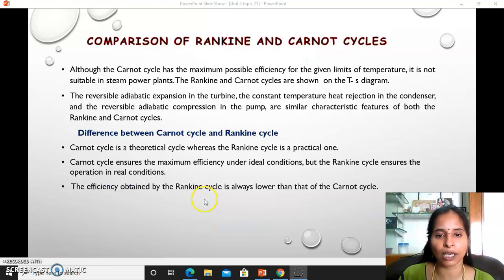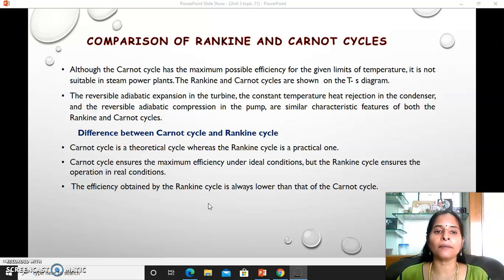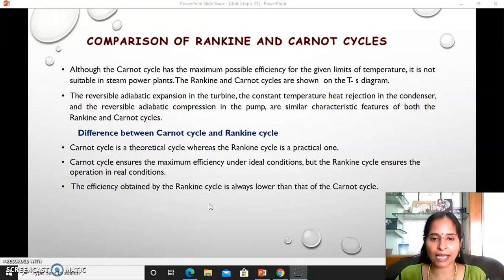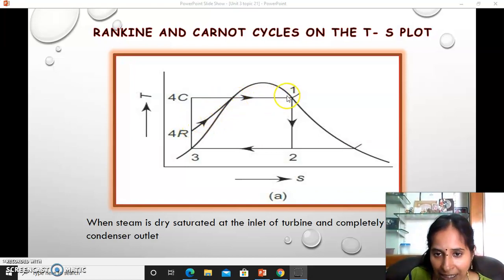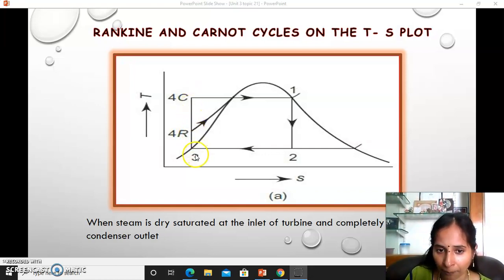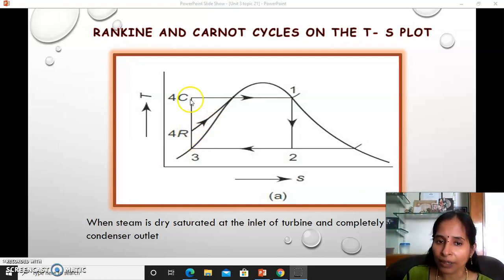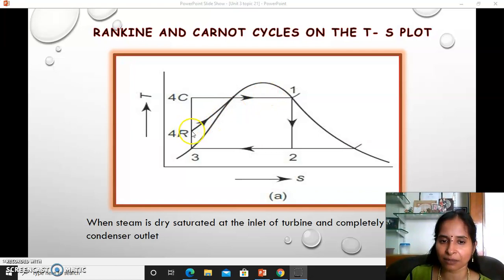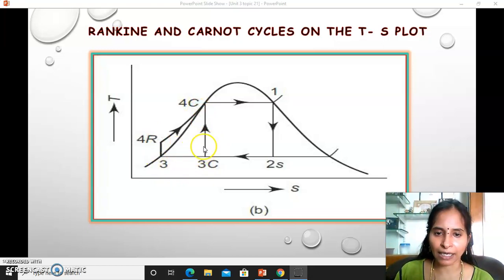V3 21 Comparison of Carnot and Rankine cycle